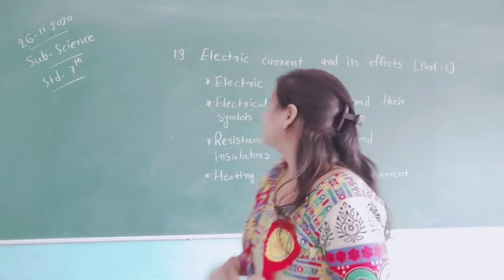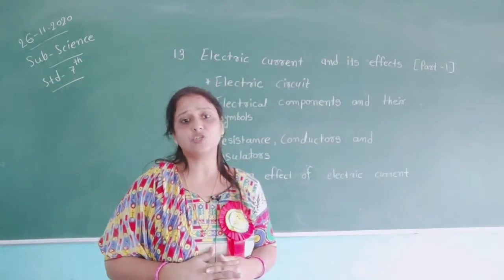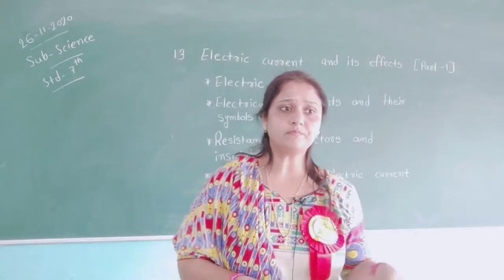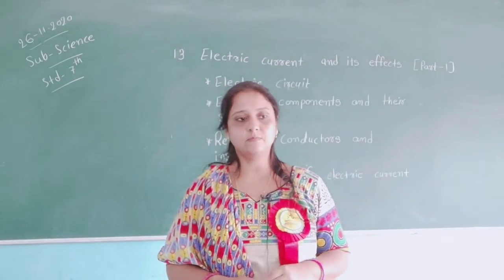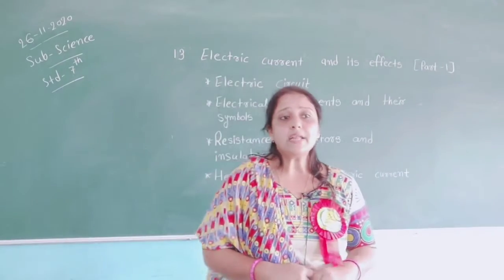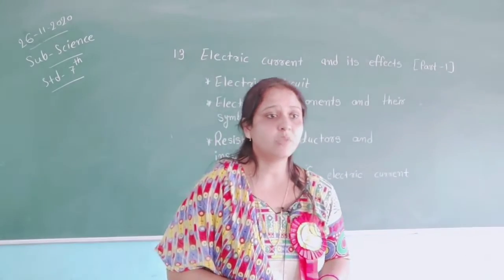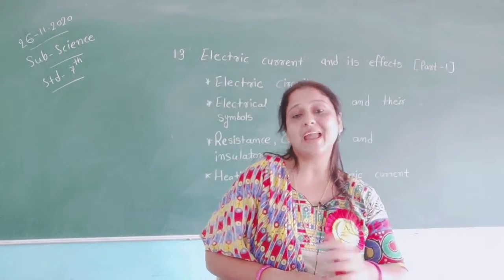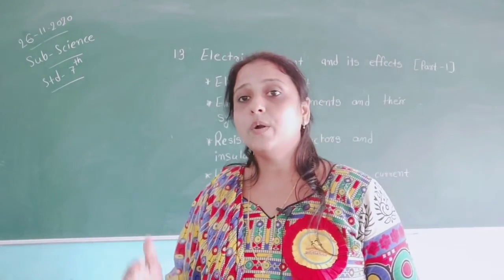STD 7 ENGLISH MEDIUM SUB SCIENCE CHAP 13 ELECTRIC CURRENT AND ITS EFFECTS PART 1